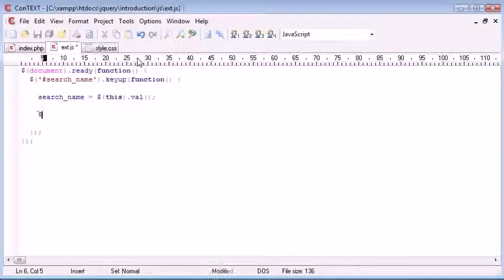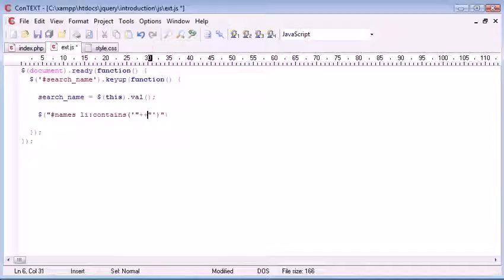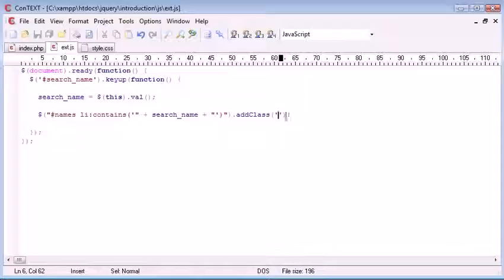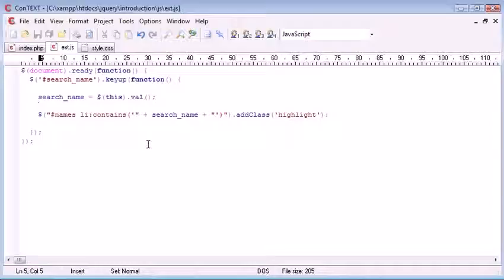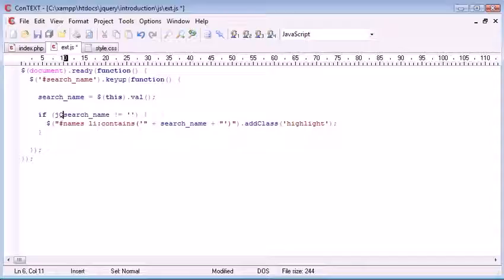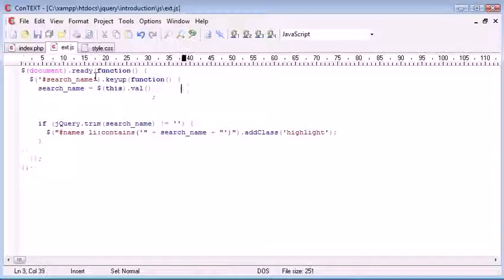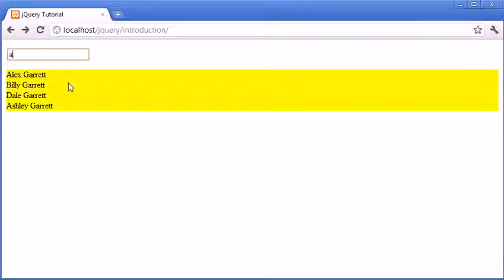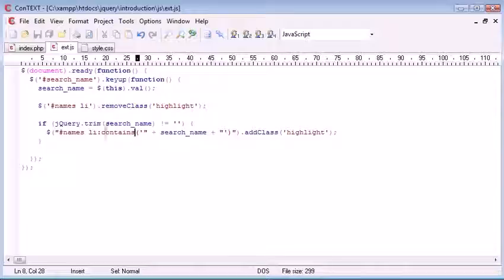24 Contains selector